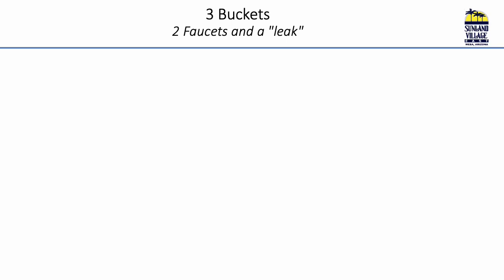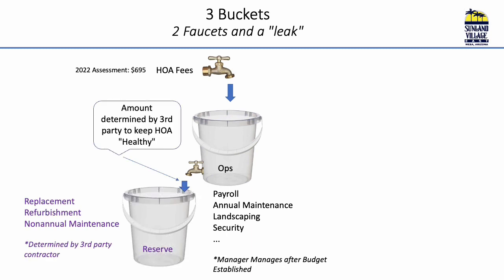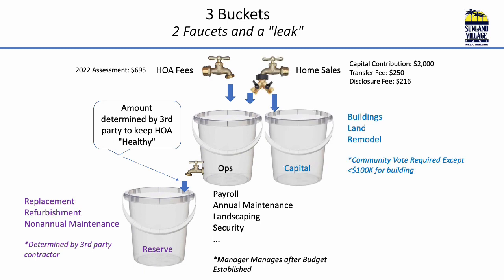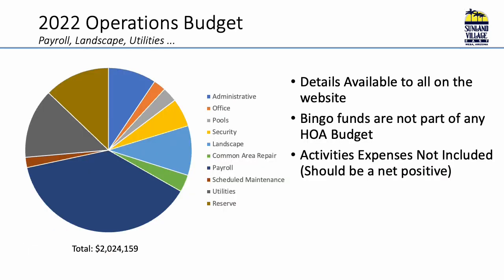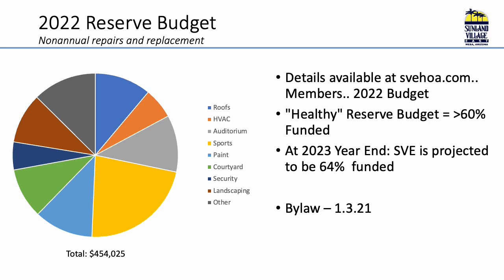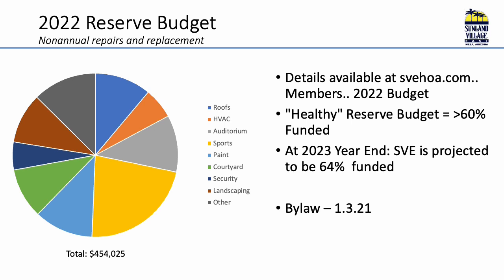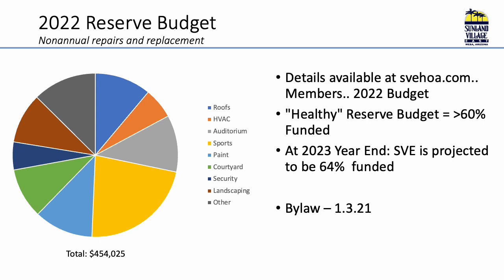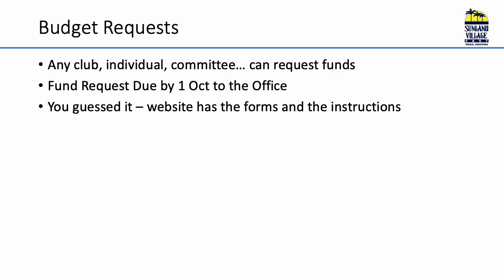HOA Funds Explanation3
Everything you want to know about Sunland Village East Budgets.